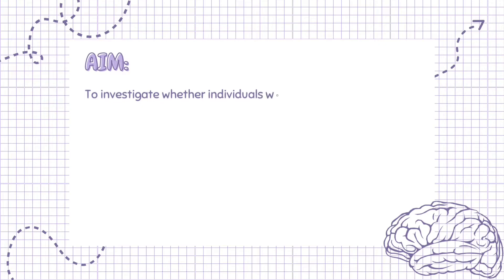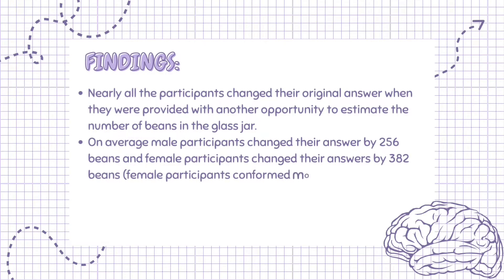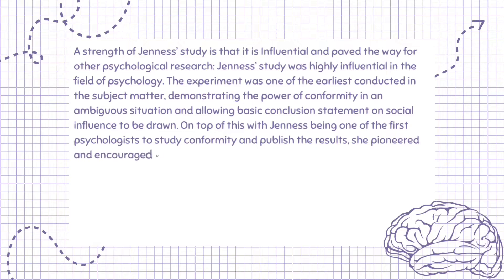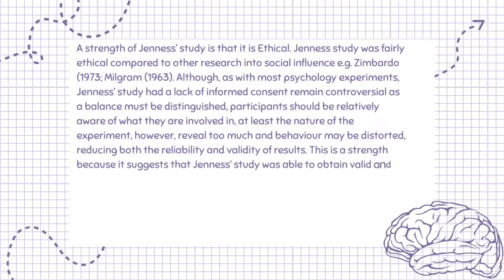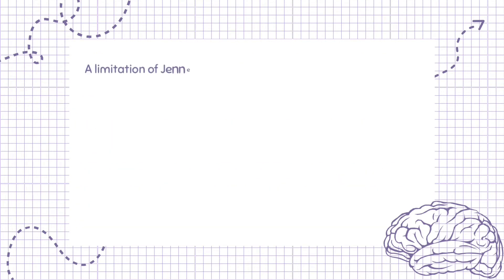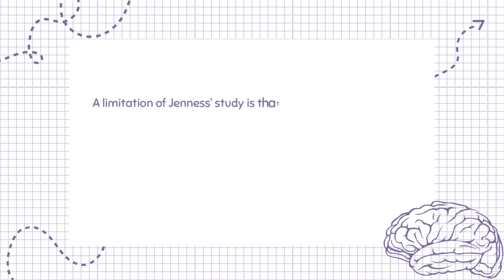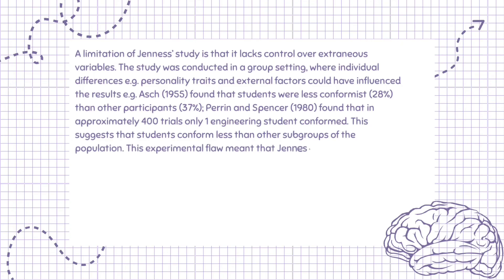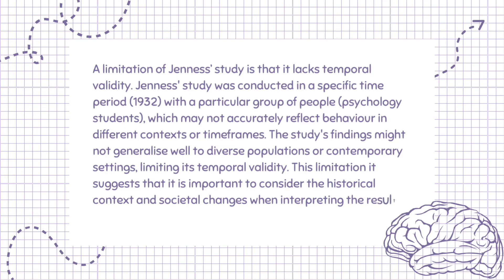AQA ALEVEL PSYCHOLOGY - Social Influence: Jenness (1932) Conformity Study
In this video we will be looking at Jenness (1932) Study although is not a key study on the specification it is a useful case to know for AQA Alevel Psychology in the subtopic of social influence. I hope you enjoy this video and find it helpful.